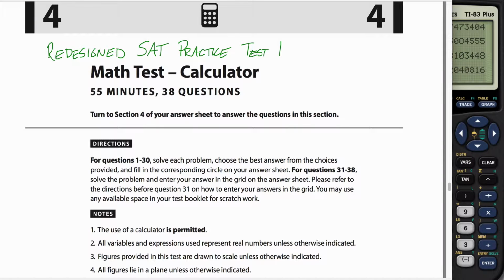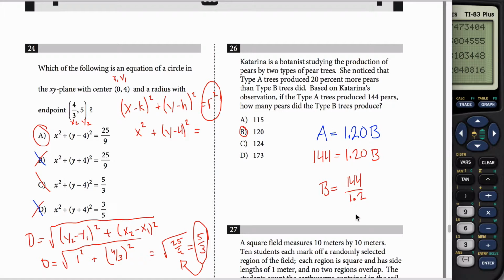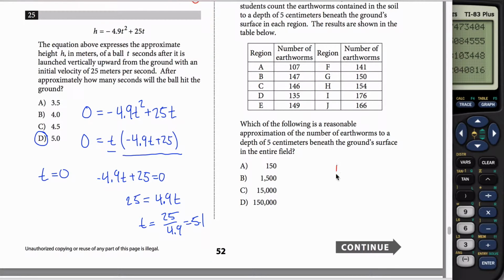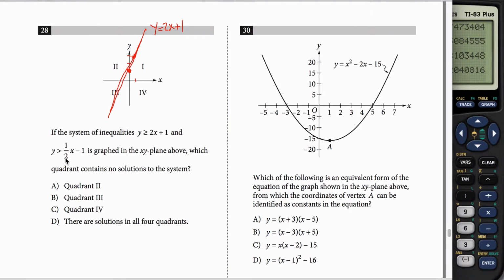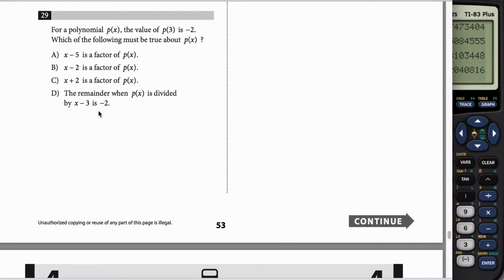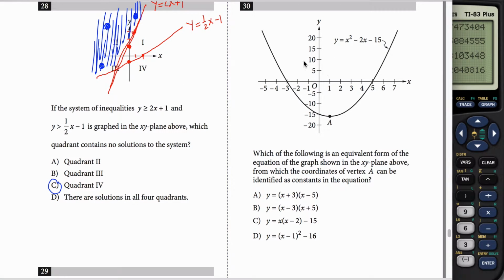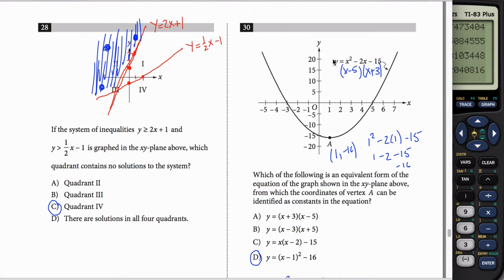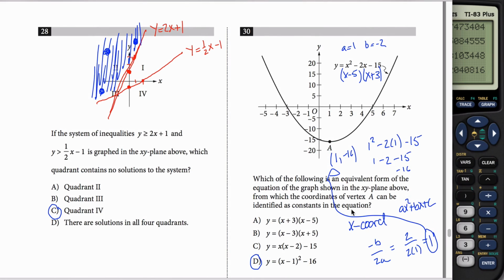SAT Math Practice Test 1, s4, 26-30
Problems 26-30 from section 4 (calculators allowed) of the redesigned math sat practice test 1